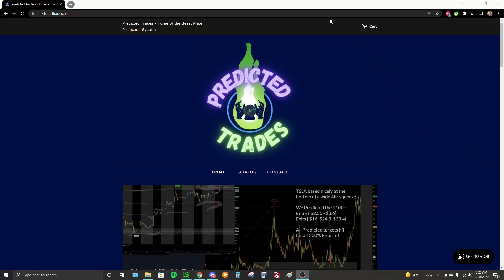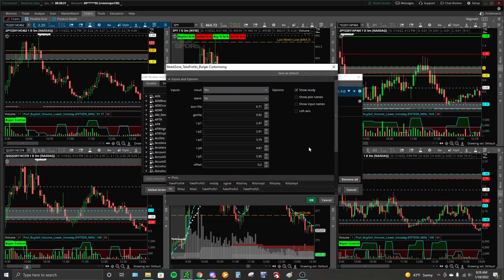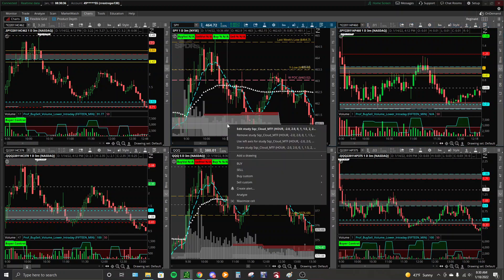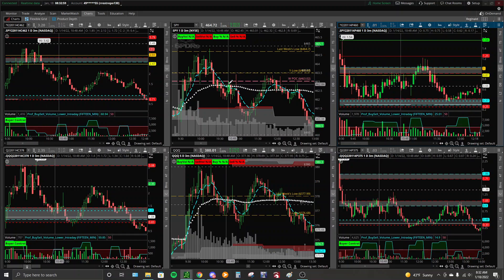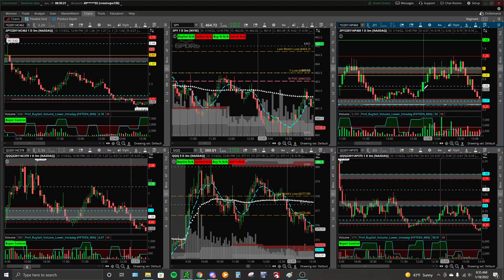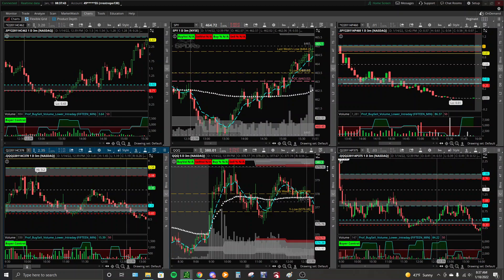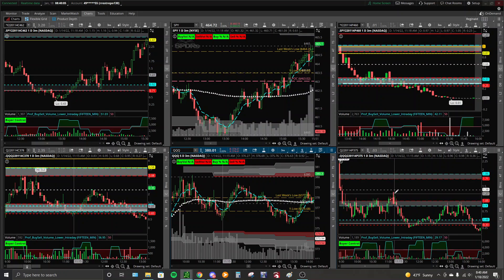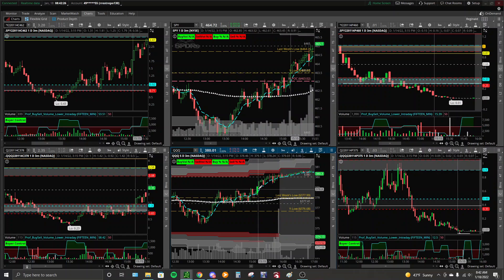Predicted System Overview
Quick run through and application of the Predicted Trades system using Options premiums to predict equity moves.